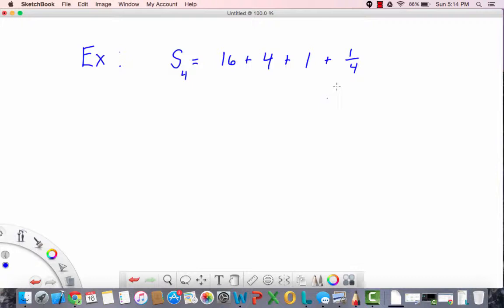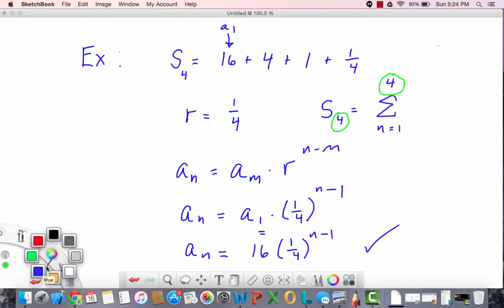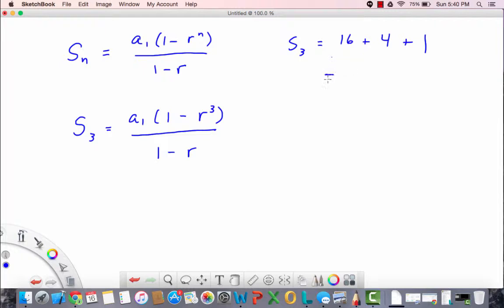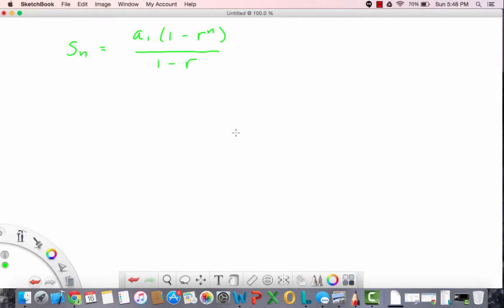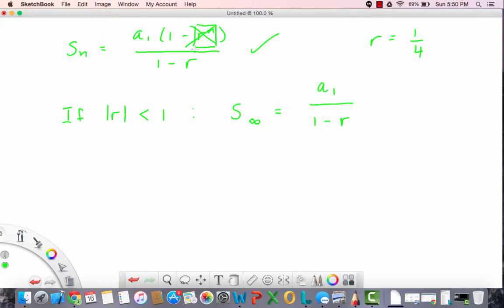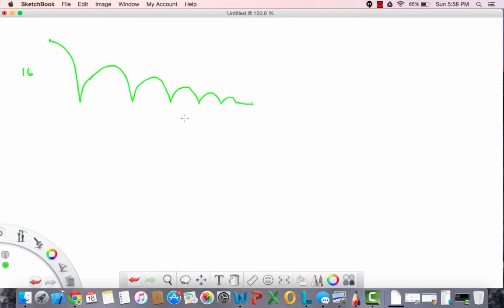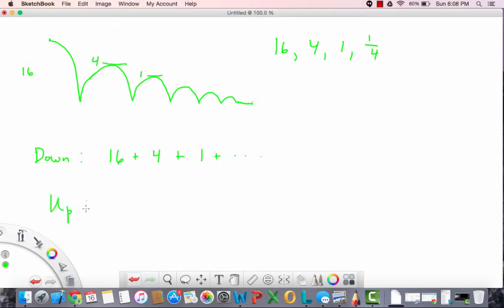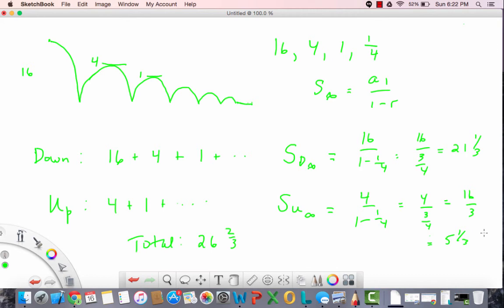Geometric Series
This video covers Geometric Series. Please check out for links to my mobile apps. My apps cover Algebra, Geometry, Probability, Statistics, Trigonometry and Calculus with hundreds of examples, tutorials and solvers.  Many of my apps are free.